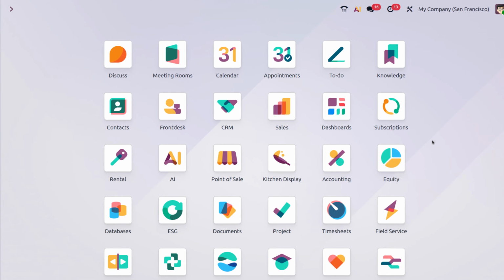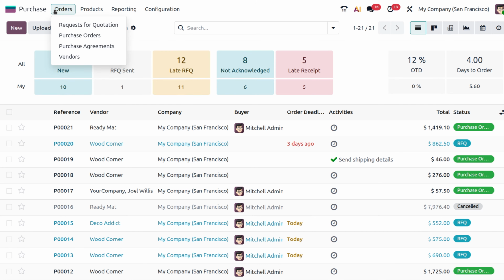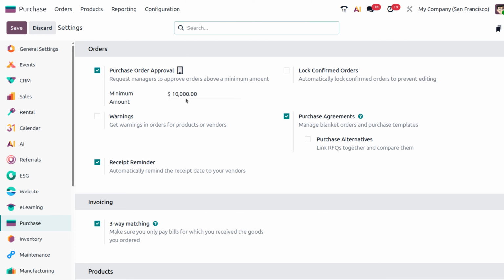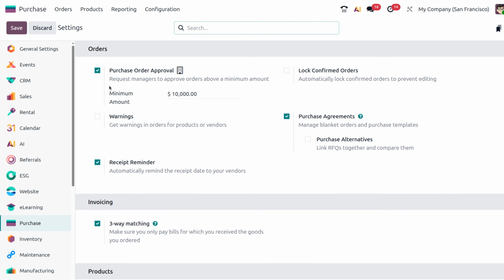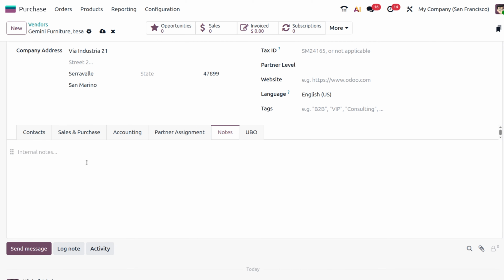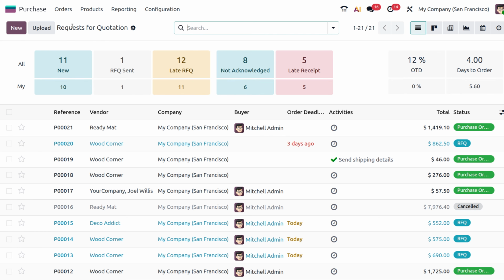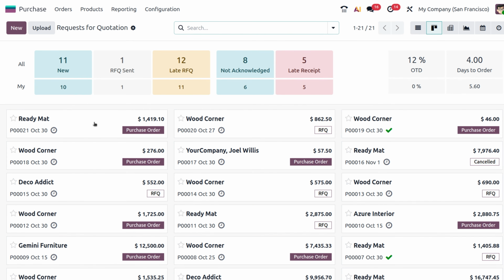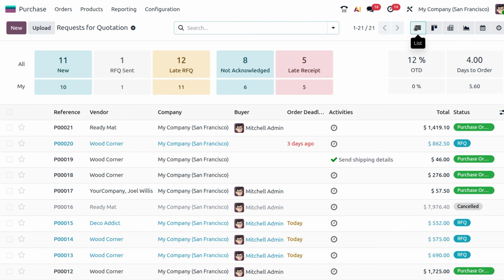Getting Started with Odoo 19 Purchase Module | Part - 01 | Odoo 19 Purchase For Beginners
Welcome to the Odoo 19 Beginner Series! If you're tired of messy procurement and need a system that finally talks to your inventory, you're in the right place.

In this first episode, we dive deep into the Odoo 19 Purchase Module. We'll walk you through the entire procurement process, from creating your first Request for Quotation (RFQ) to confirming a purchase order and receiving goods.

This is the foundational video you need to master how Odoo streamlines your supply chain and saves your business money!